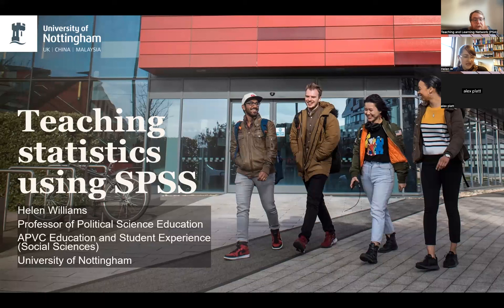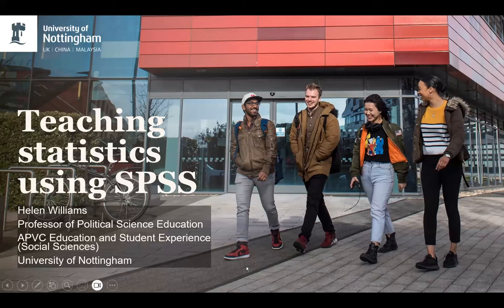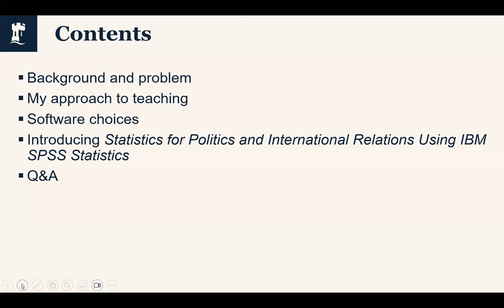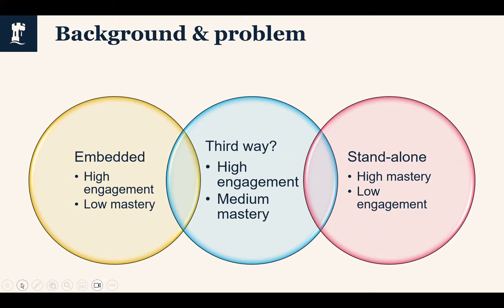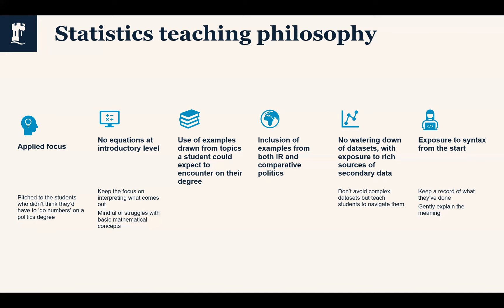Teaching in SPSS with Helen Williams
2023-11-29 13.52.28 TLN Online Webinar: Teaching in SPSS with Helen Williams